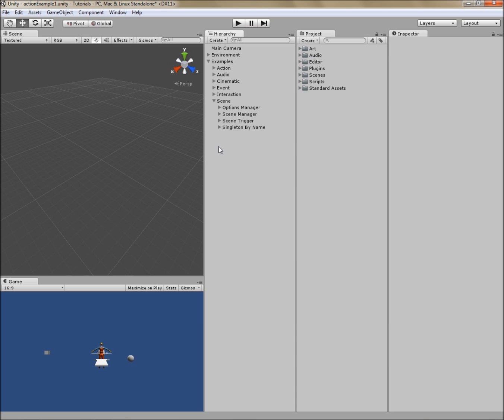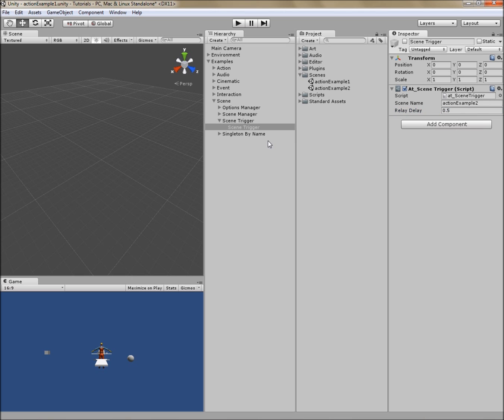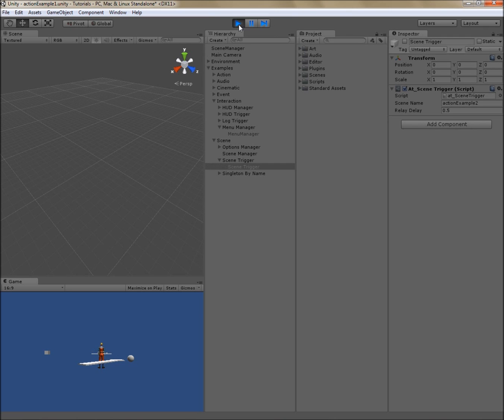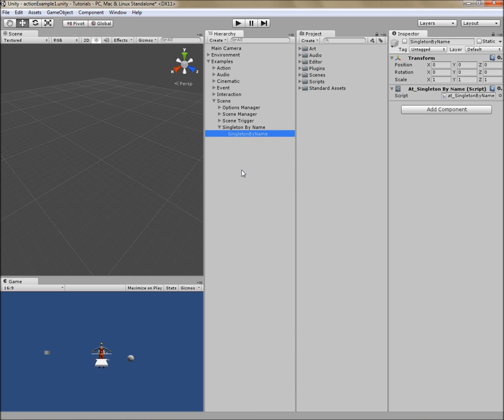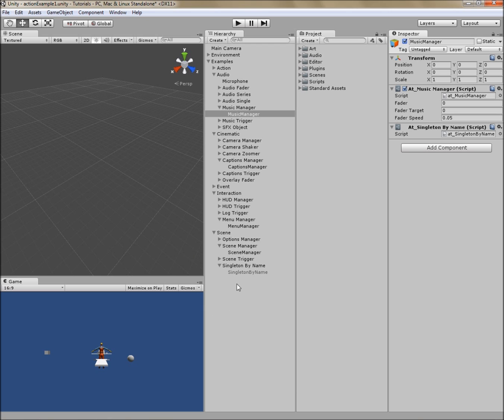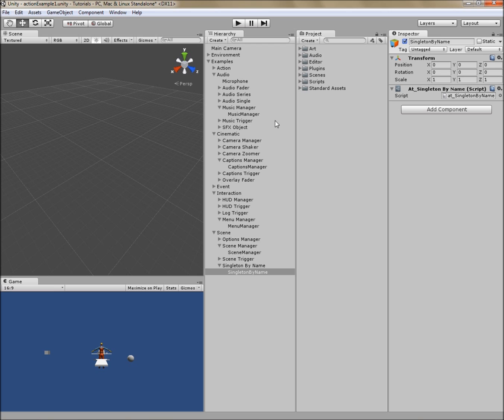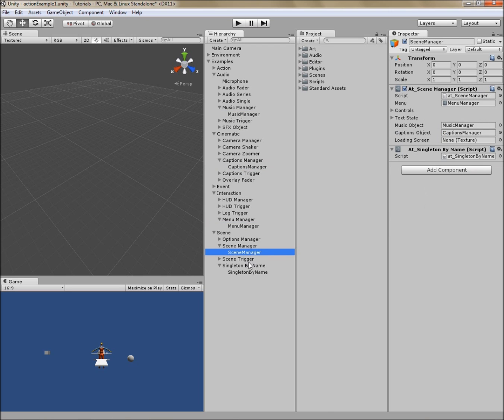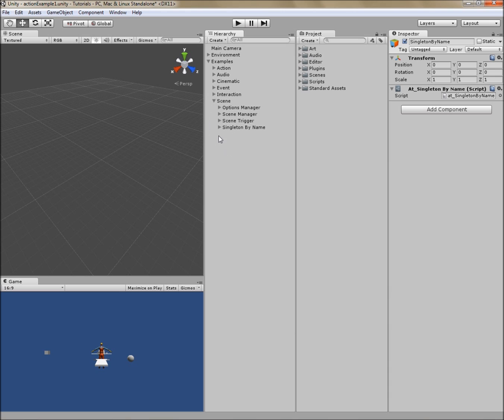Example Reel 15 - Scene Tools Part 2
Adventure Toolkit scene tool examples. This video details the Scene Trigger and Singleton By Name tools, including explanations of each property and brief demonstrations of their use.